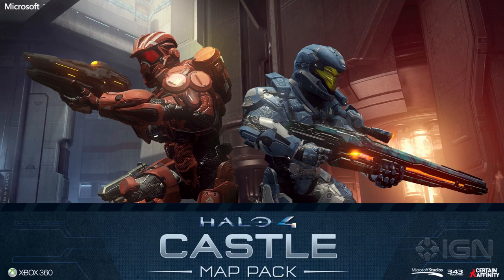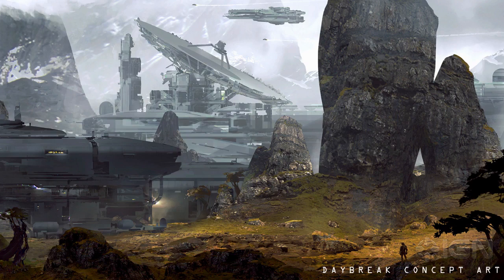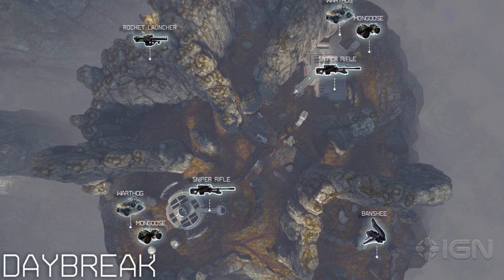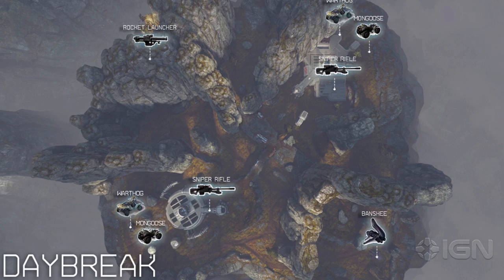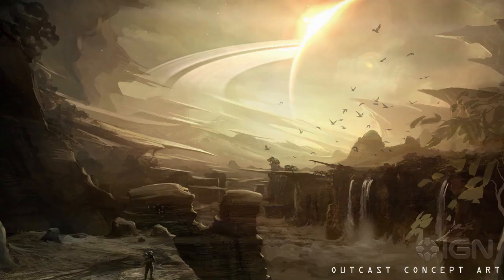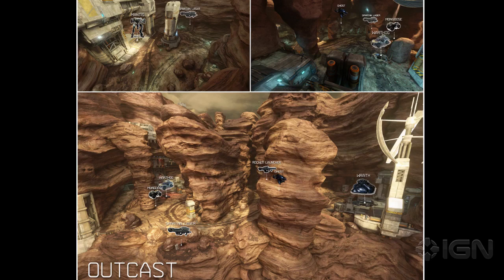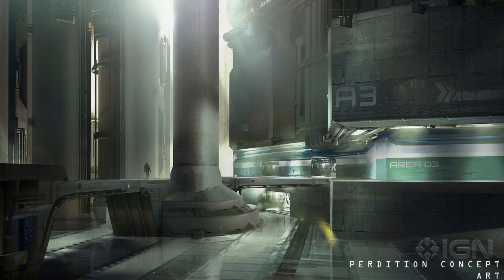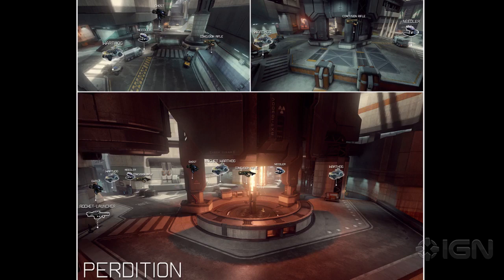Halo 4: Castle Concept Art - PAX East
343 shows off some concept art for the upcoming Castle map pack and talk about weapon spawns on the new maps